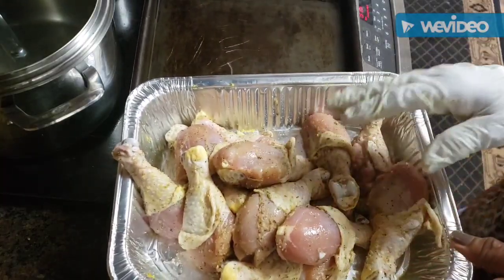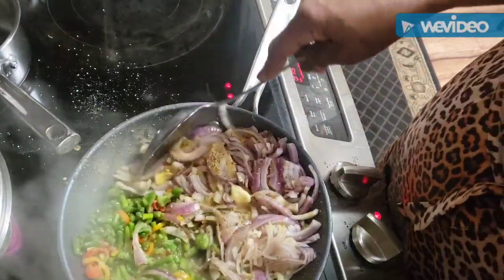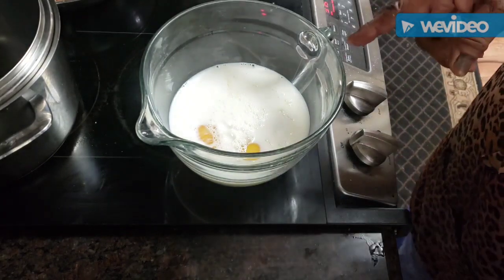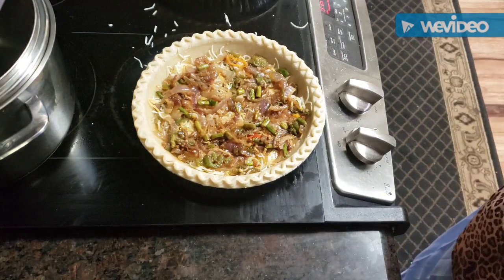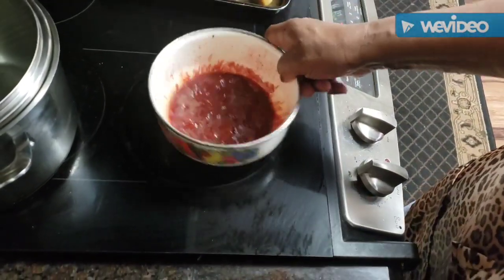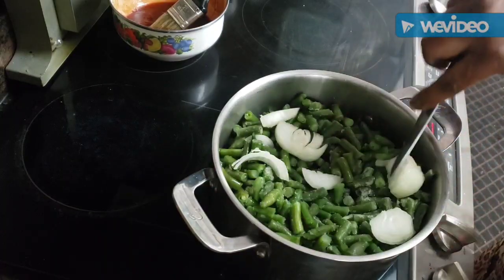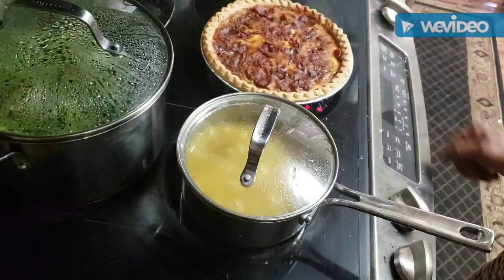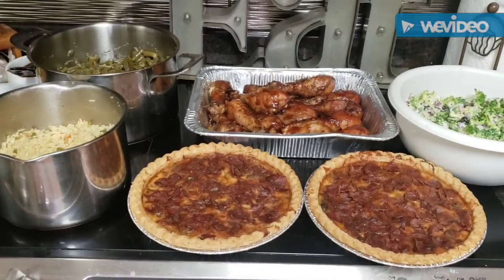Sunday Dinner: A good meal to enjoy with the!family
Sunday Dinner,  featuring Strawberry Barbecue Chicken, Ground Turkey,  Bacon & Veggie Quiche, Green Beans,,Seasone Jasmin Rice, Broccoli Salad & Cornbread